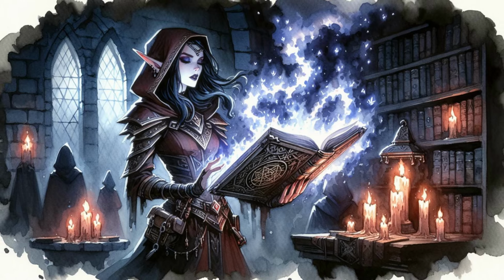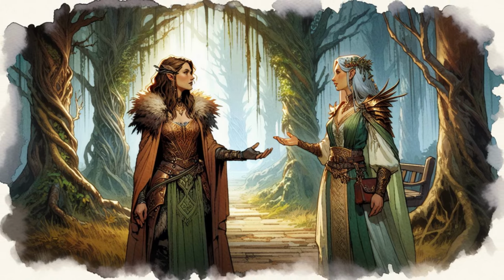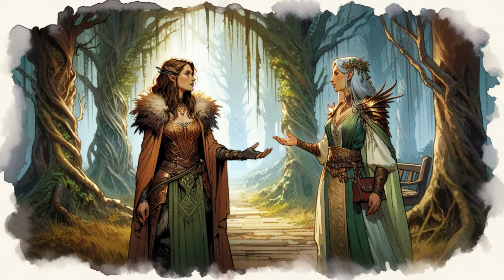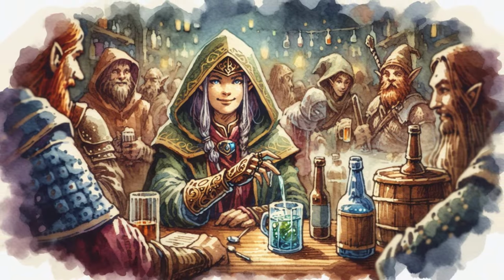Beyond Good & Evil: D&D Alignment SECRETS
Everything you know about D&D alignments is about to change FOREVER!

Get ready for the most mind-bending deep dive into the REAL meaning behind alignments! We're shattering myths, exposing misconceptions, and revealing secrets that will transform how you roleplay forever! 🔥

Forget everything you thought you knew about Good and Evil, Law and Chaos. This isn't your basic alignment explanation - we're going DEEP into the psychology and philosophy that makes D&D's moral compass spin!

WARNING: This video might completely change how you view your favorite characters! 🌟

Think you know what it means to be Lawful Good? Convinced you're playing that Chaotic Neutral rogue correctly? The truth will SHOCK you! We're exposing the hidden depths of character morality that most players never discover!

Whether you're a veteran player or just rolled your first character, this guide will revolutionize how you think about alignment in your games! Don't let outdated alignment myths hold back your roleplay potential!

⚔️ No more cookie-cutter characters. No more alignment confusion. Just pure, mind-expanding D&D knowledge that will make you a better player!